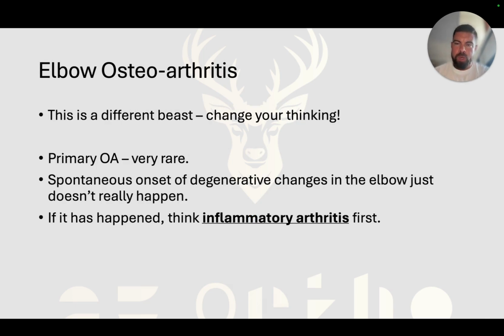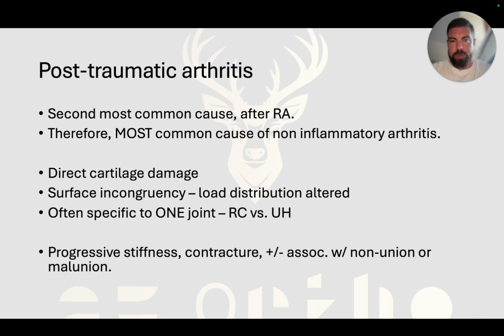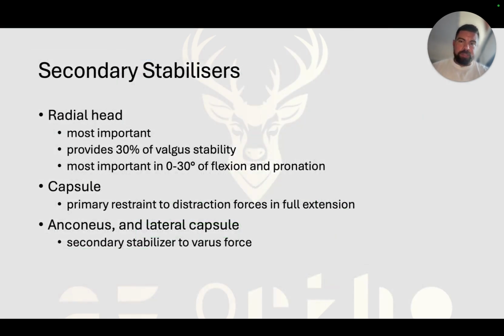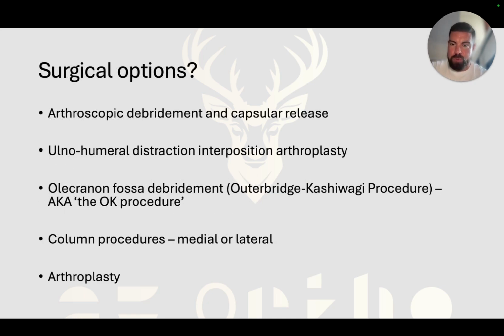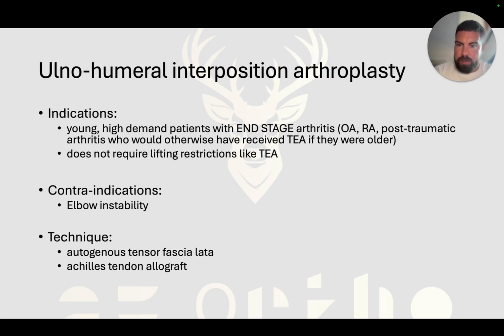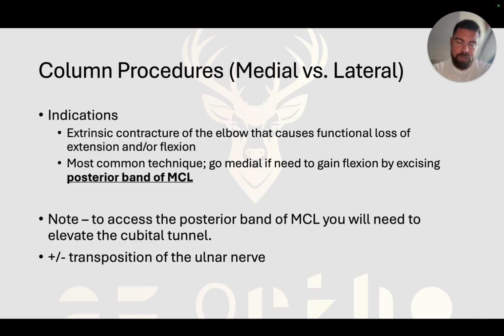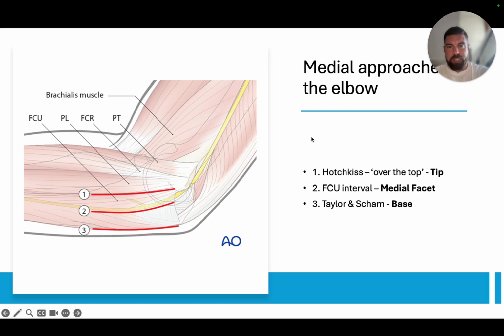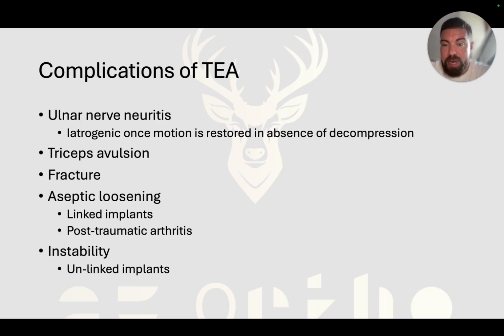23Ortho x FRCS - Elbow Arthritis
This video covers the enigma that is elbow OA for the FRCS and also a more in-depth view of how we think about the treatment algorithm.